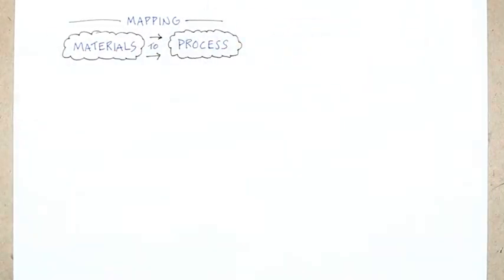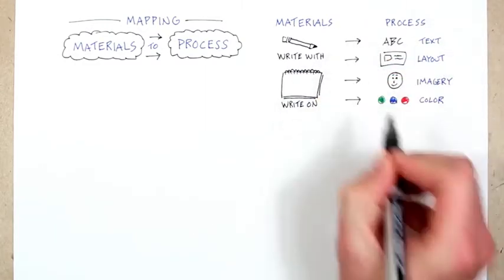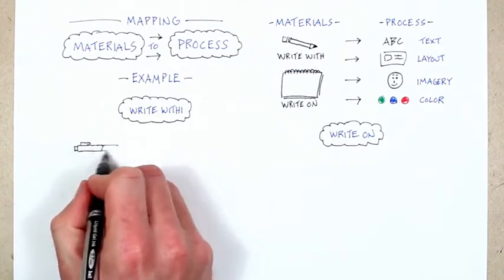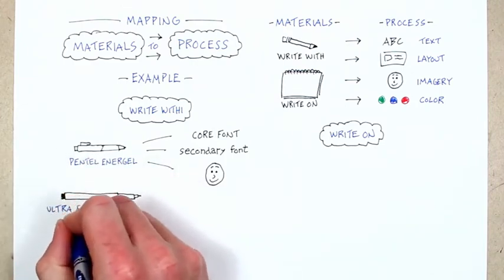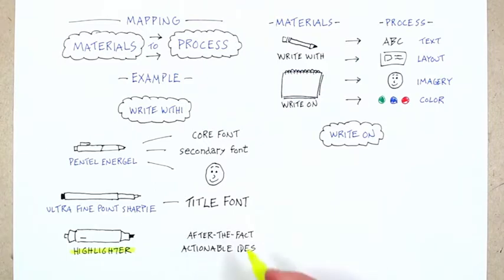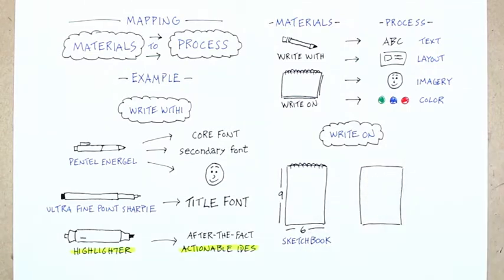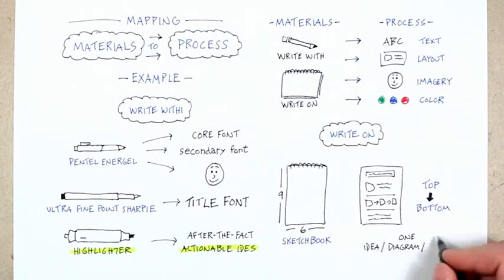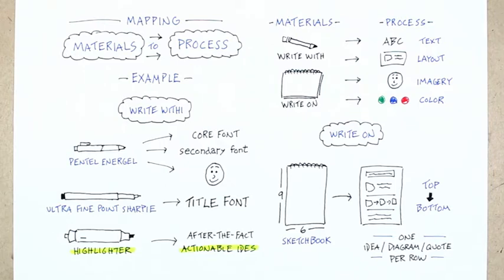5 4 Mapping Materials To Process